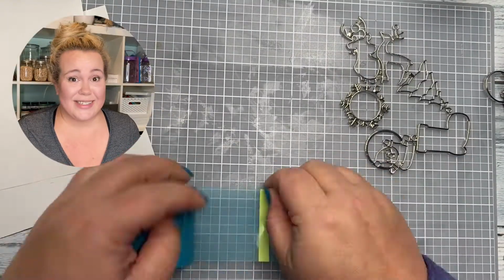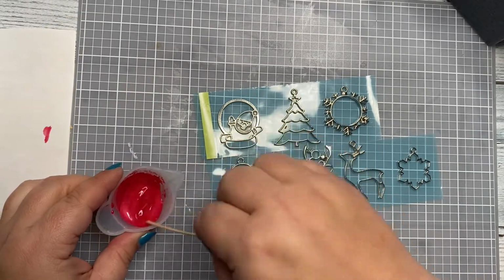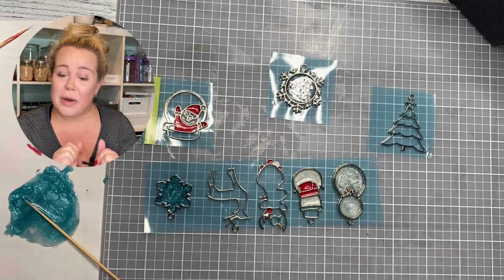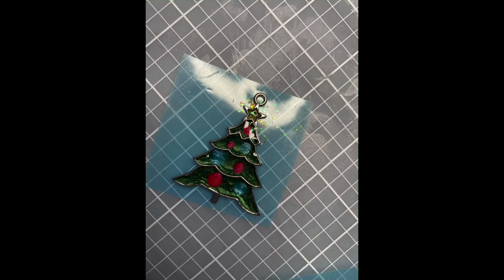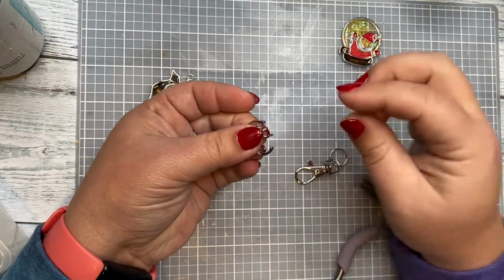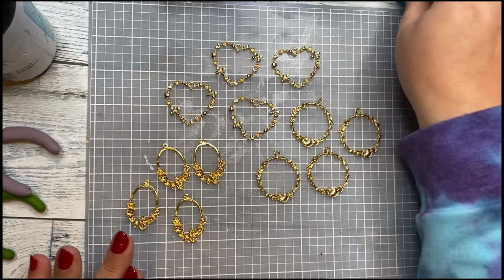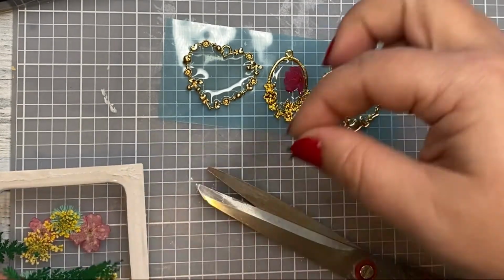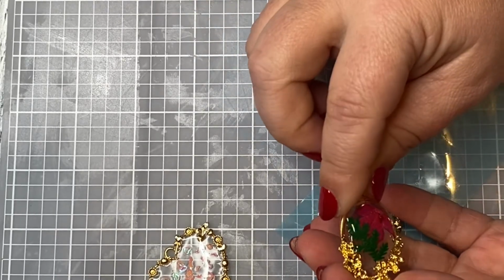UV Resin in Open Bezels | trying to make open Bezels for the first time | pigment powder in resin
In this video I hope to show you how to fill open bezels with UV Resin and other techniques to help you make beautiful keychains, necklaces, charms, etc.!  I try adding pigment powder to UV Resin… to see how that turns out, please watch the video😊

Supplies

Uv resin

Pigment powder

Christmas Bezels

Gold bezels